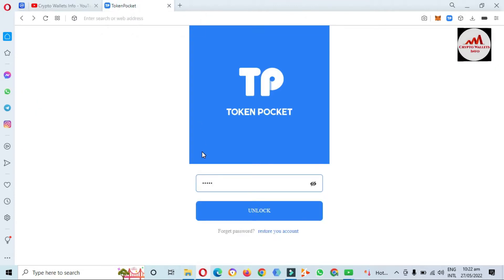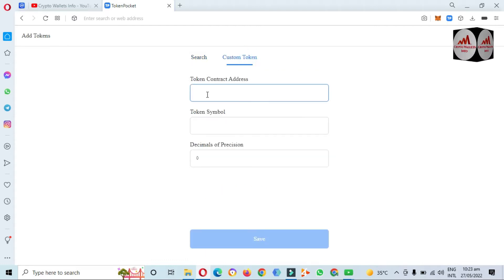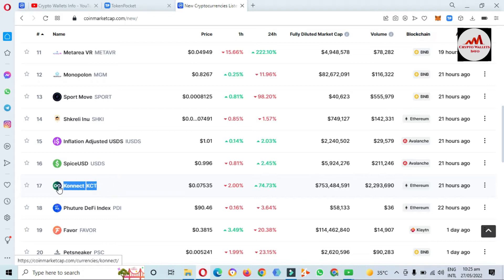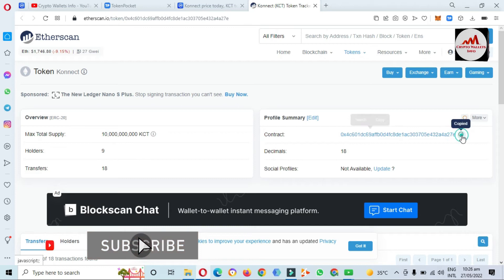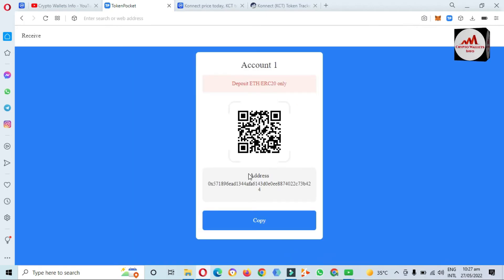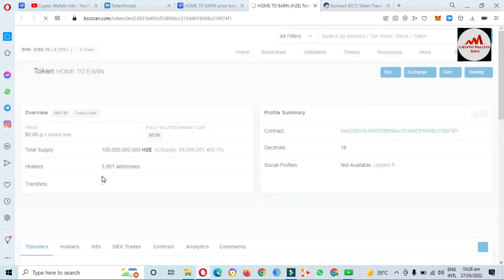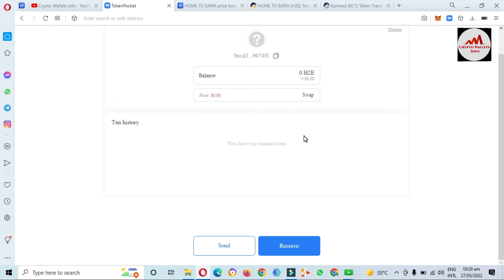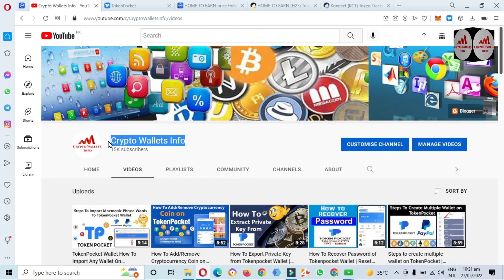How add Custom Token on TokenPocket Wallet | Bitcoin Wallet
How add Custom Token on  TokenPocket Wallet | Bitcoin Wallet | Tokenpocket Wallet. This is given to you when creating an account on TokenPocket especially ETH based account and users are always advised to store and save this in a secure location be it offline or online and these words belong to your view and you alone.

Account restore might come anytime, maybe we forgot our password, probably deleted TokenPocket app or formatted our mobile device, the list goes on and having your 12 phrase word comes really handy when faced with this challenge.